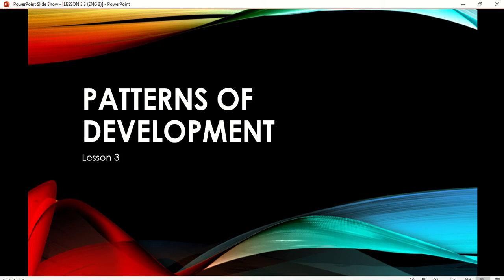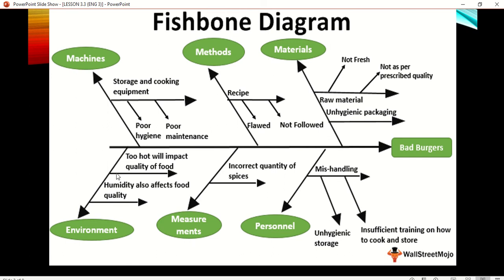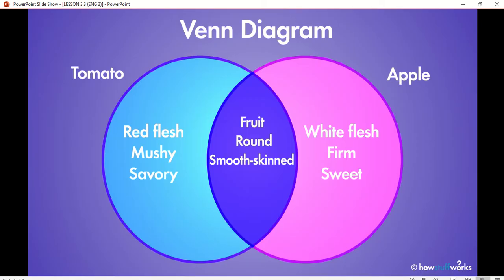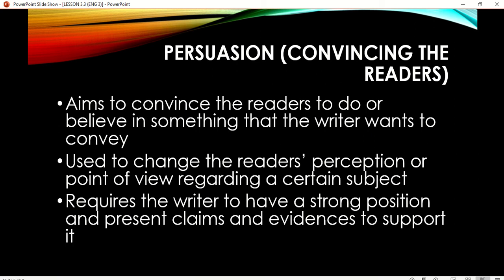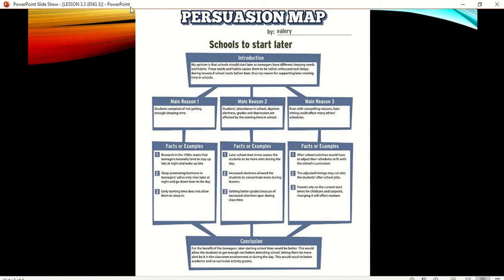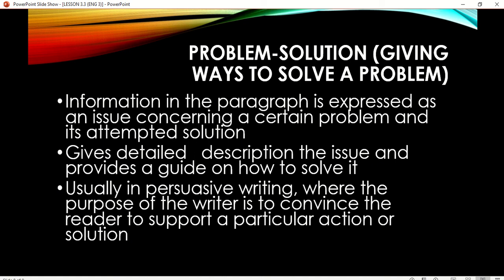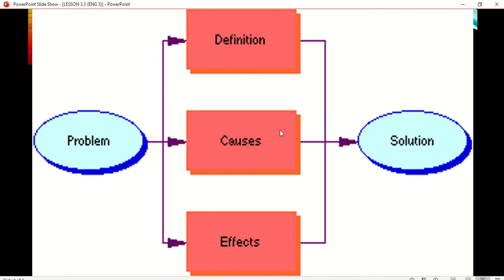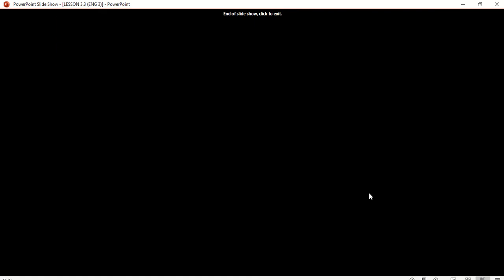Patterns of Development part3